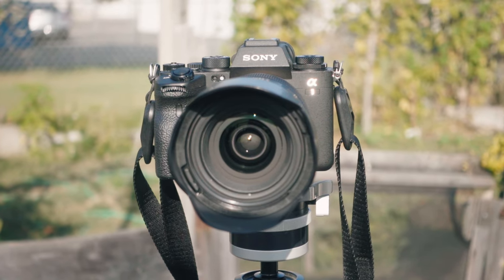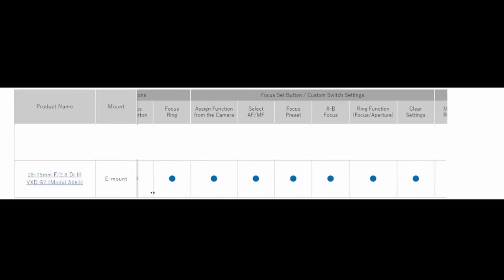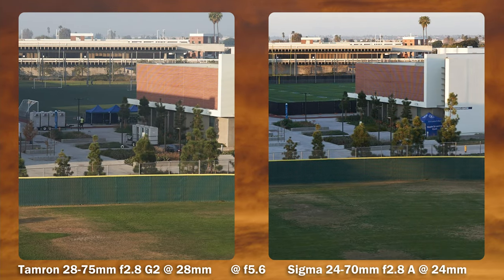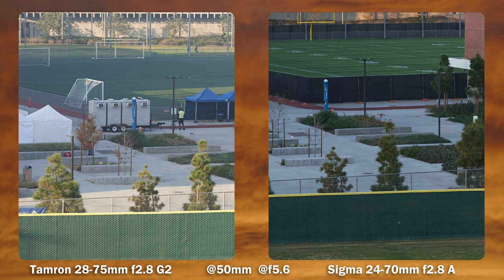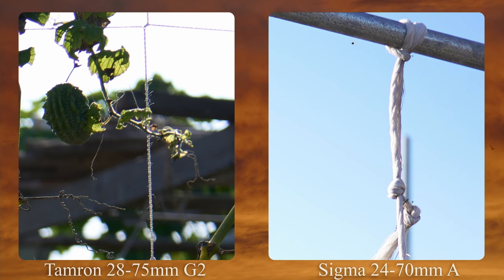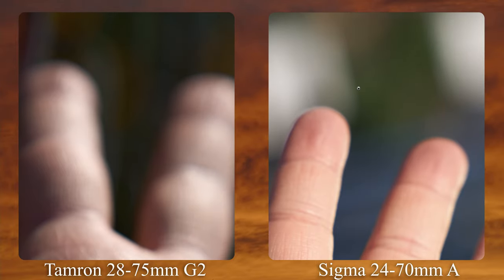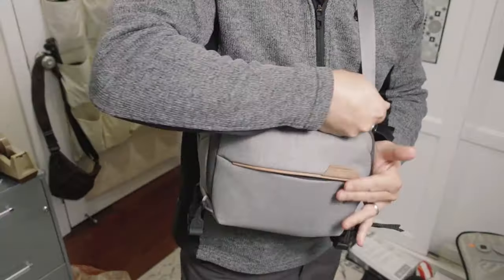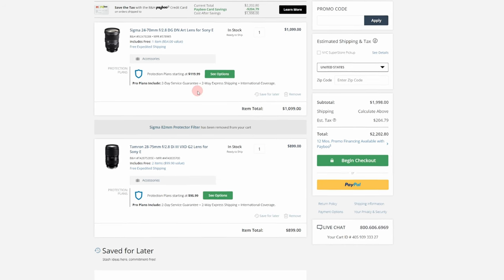Tamron 28-75mm G2 vs Sigma 24 -70mm f2.8 Art | Not Surprised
In this video we will be comparing the Tamron G2 to the Sigma Art standard f2.8 zooms.

Tamron 28-75mm f2.8 VXD G2
USB-C Covers
Sigma 24-70mm f2.8 Art

00:00 Intro
00:36 Build and Handling
02:05 Autofocus
02:44 Sharpness
06:48 Bokeh
08:03 CA LoCA
08:48 Flare and Sunstars
10:24 Video Features
11:14 Size and Range
12:20 Value
13:32 Final Thoughts